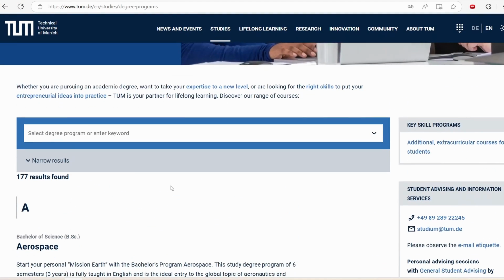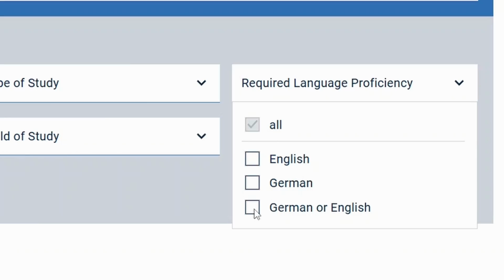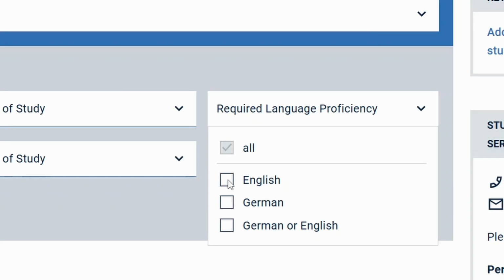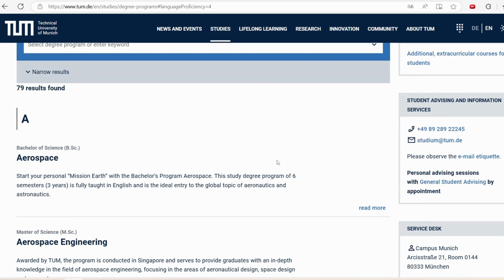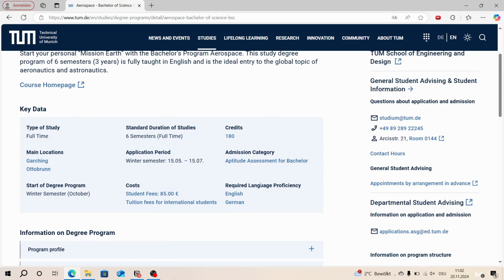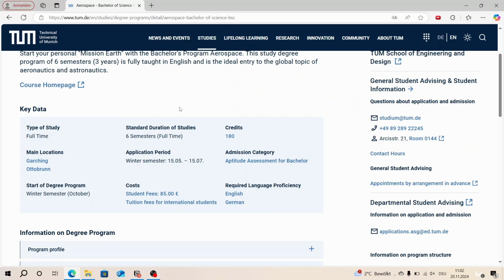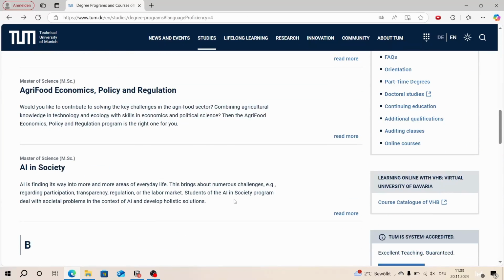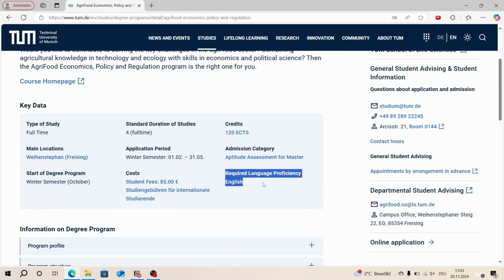English-Only Programs at TUM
Discover degree programs at the Technical University of Munich (TUM) that you can study entirely in English. Perfect for international students, these programs require no German language skills and offer world-class education. Find out which English-only degrees TUM has to offer!